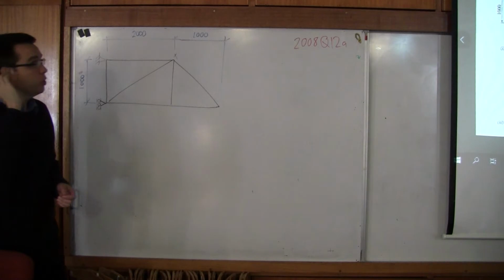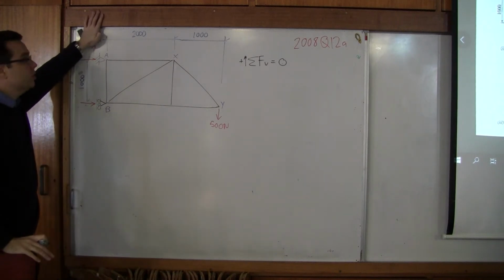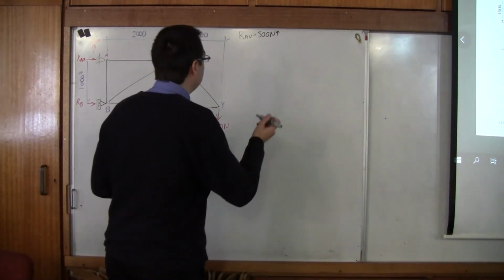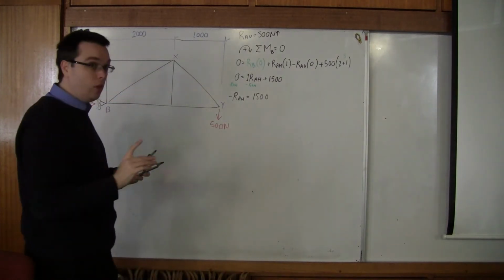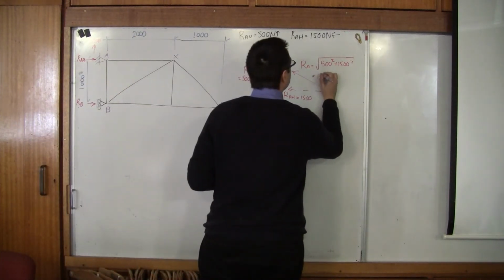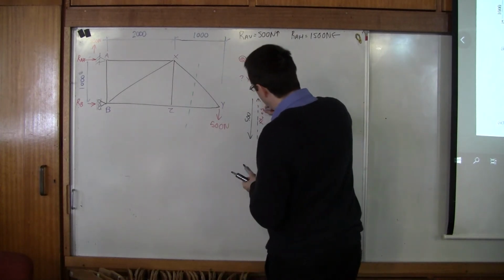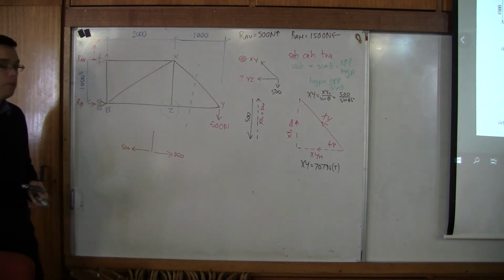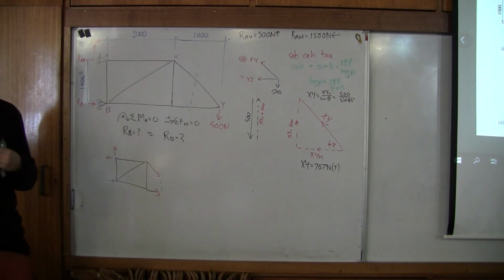2008 Q12a Truss